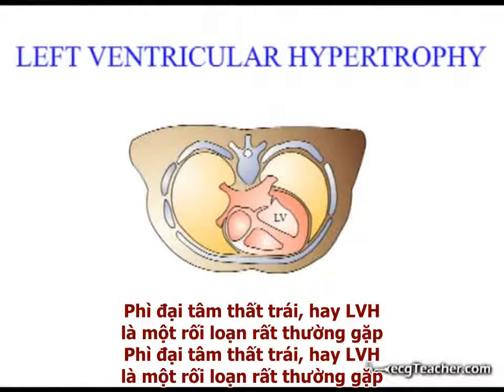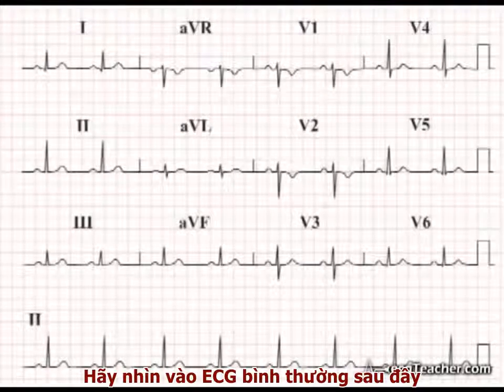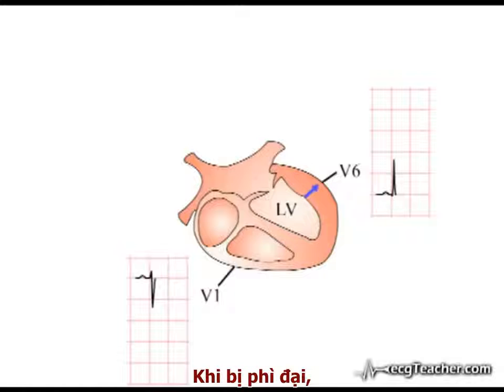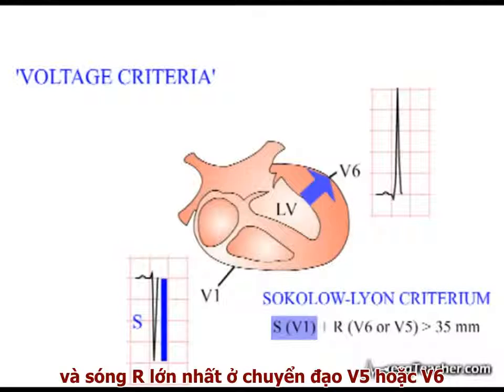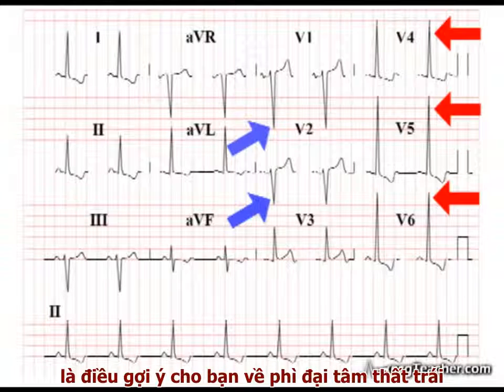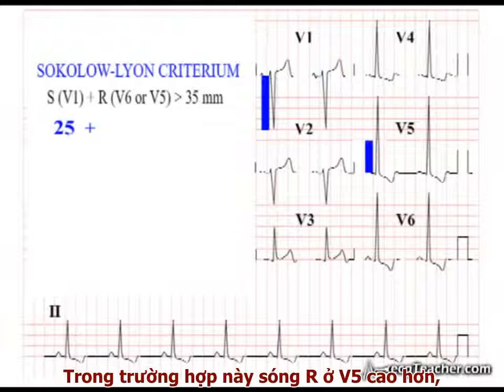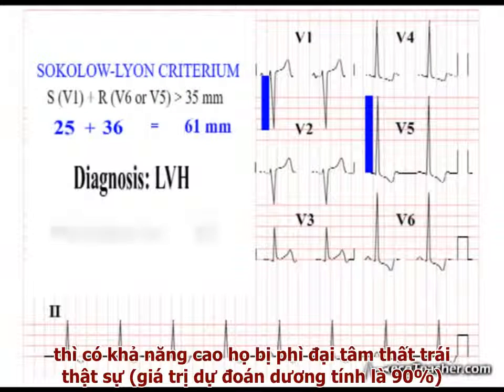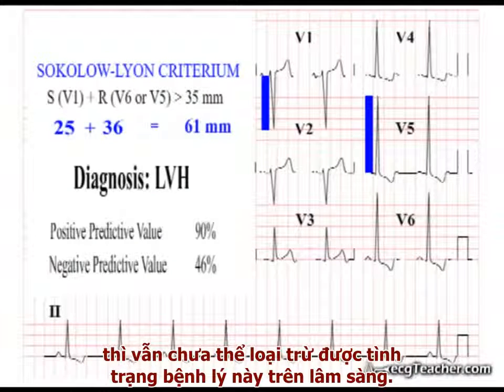ECG Chapter 2. Trục điện tim và các buồng tim Phì đại thất trái Phần 7 part 1